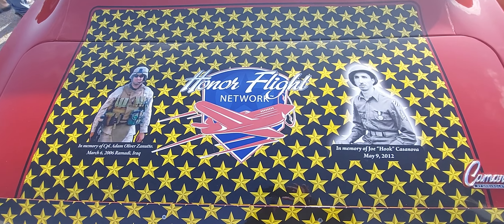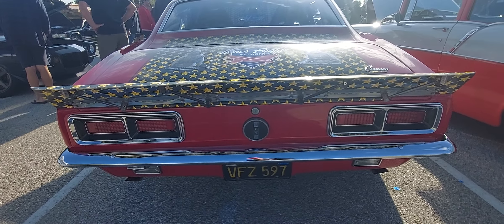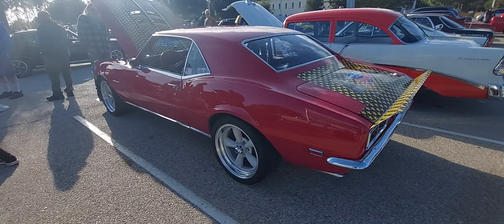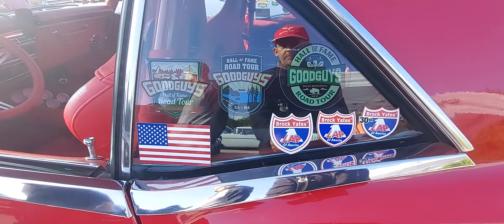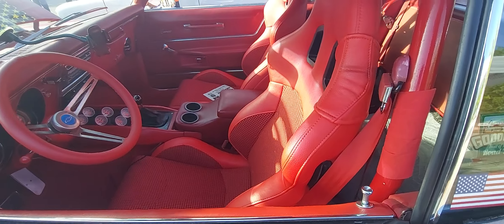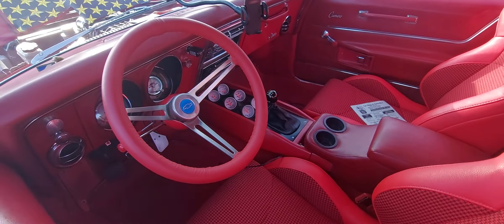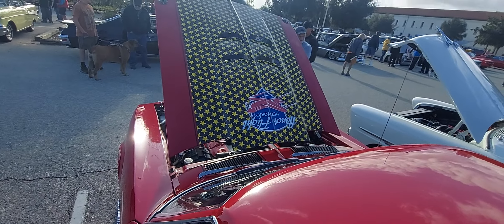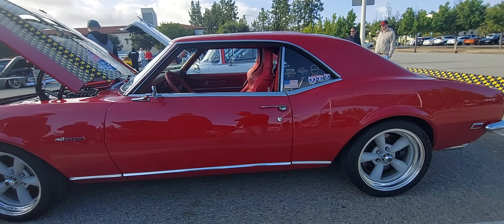1969 Camaro Rally Sport - Sick Looking 327 in Red